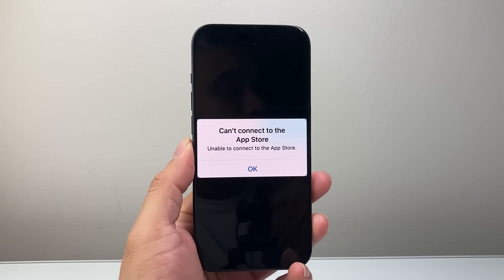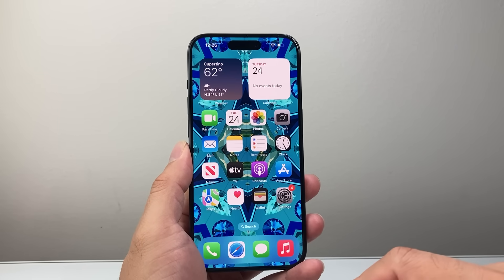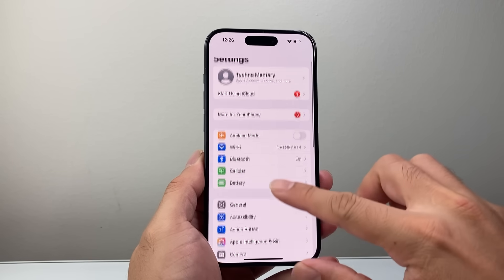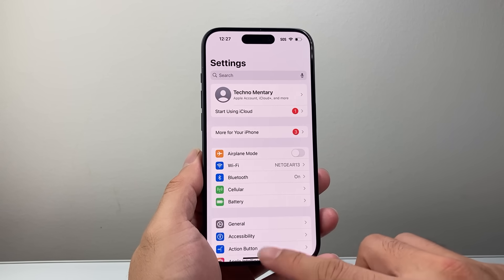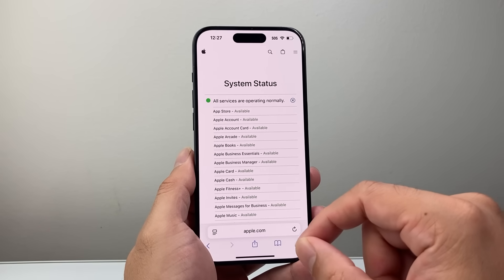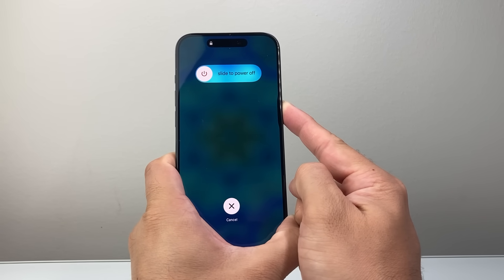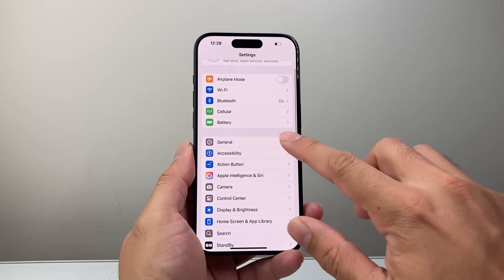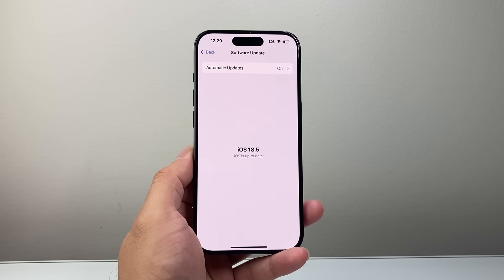How To Fix Cannot Connect to the App Store On iPhone or iPad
If you are getting "Cannot Connect to the App Store" error on your iPhone or iPad, you can follow these steps to fix it!